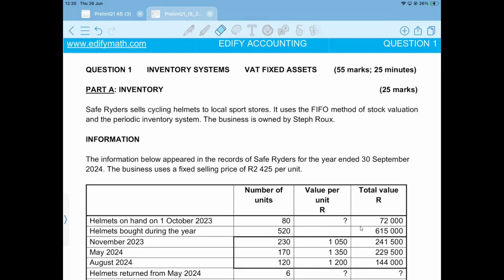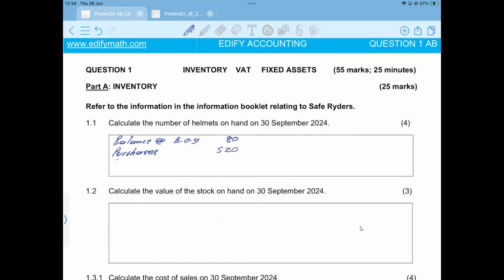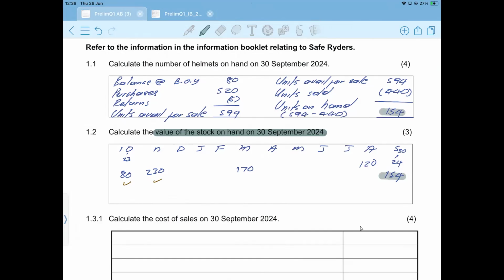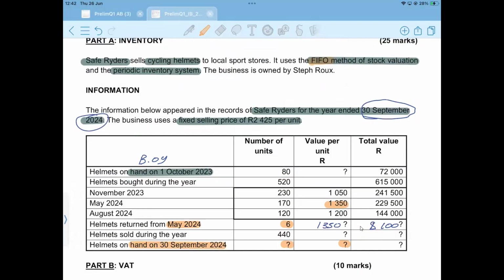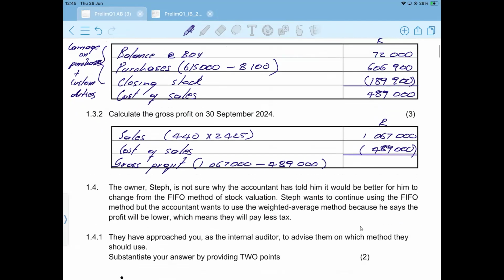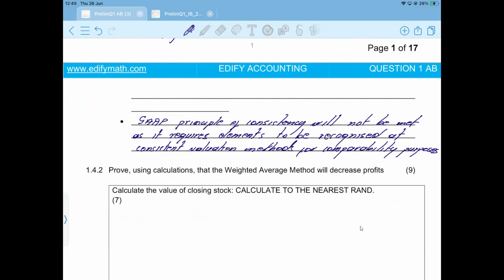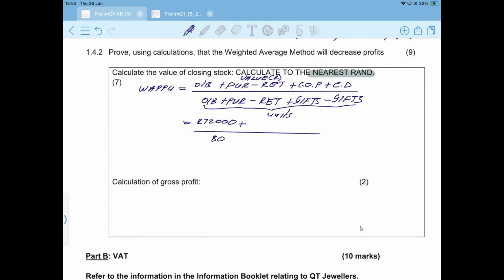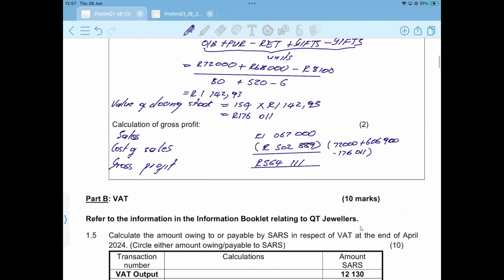Accounting: 2024 Preliminary Examinations - Inventory Question 1 A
Accounting educator @ Crawford International